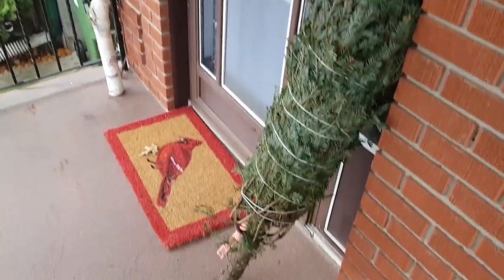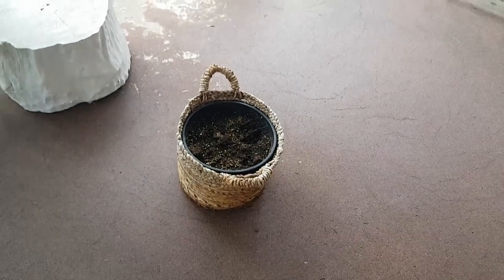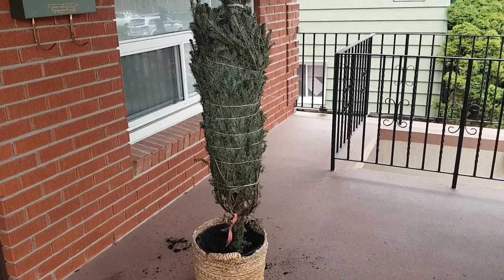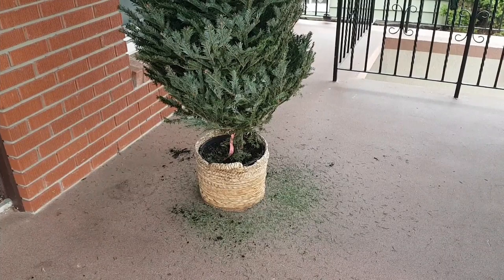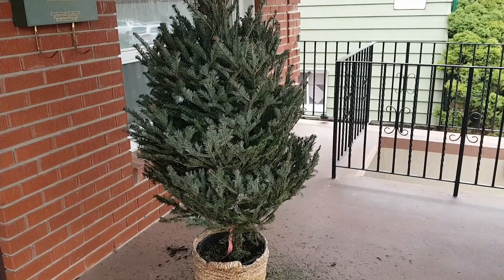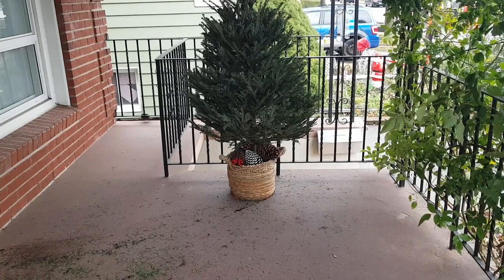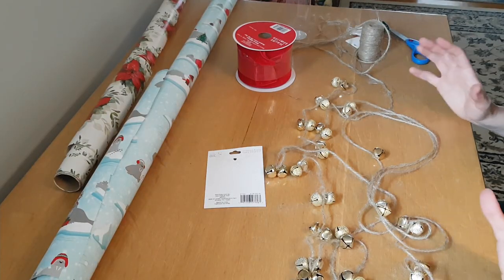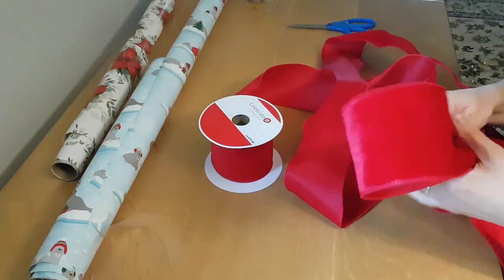Outdoor Christmas Tree! | Anna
In this video I have found a tree to make into an outdoor Christmas decoration. I make a garland with jingle bells and jute, and I also wrap some ribbon around the stairs :)